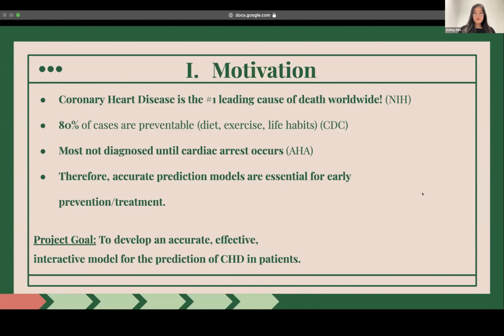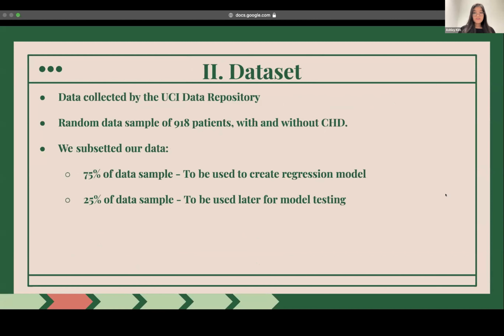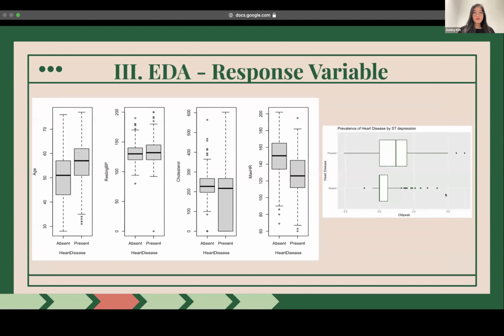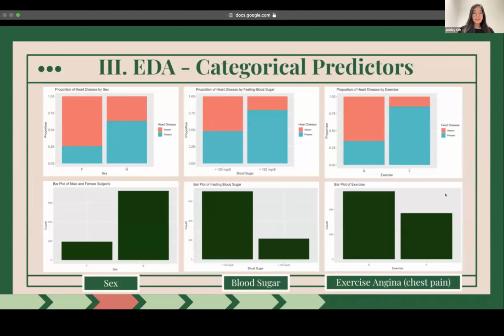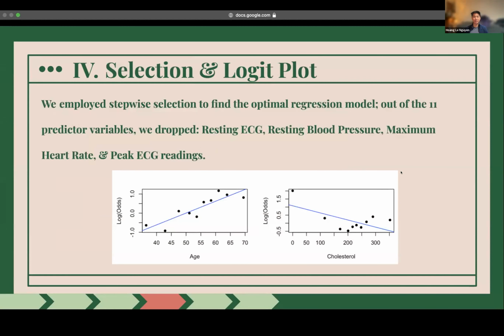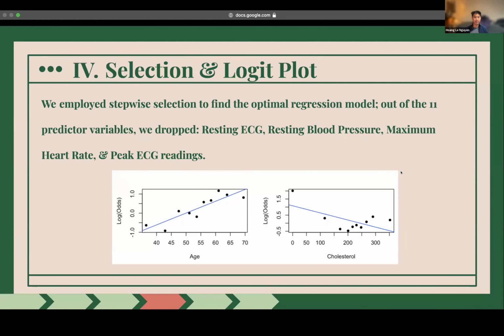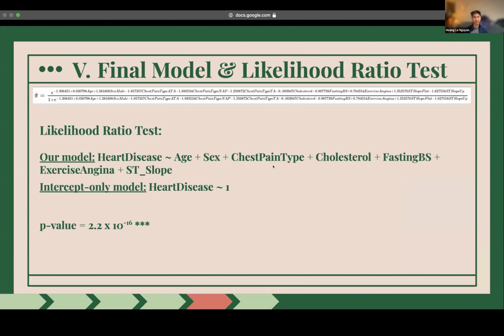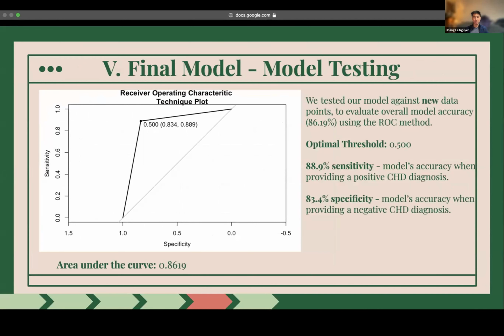eUSR 2023 | Plenary Talk #1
Multivariate Logistic Regression for the Prediction of Coronary Heart Disease